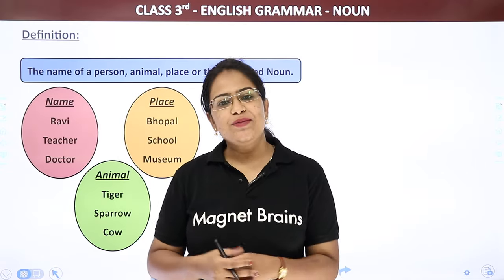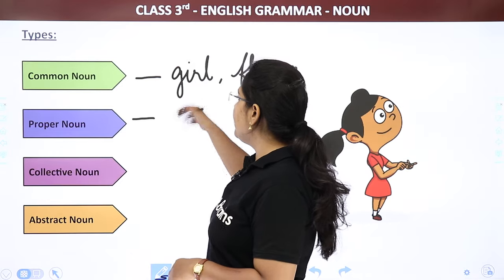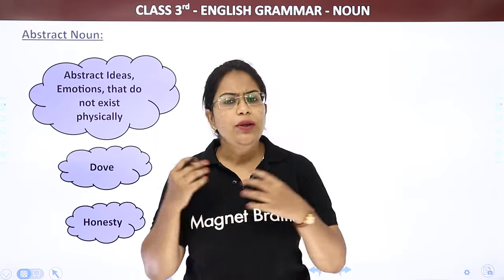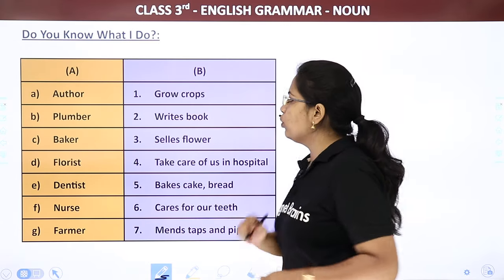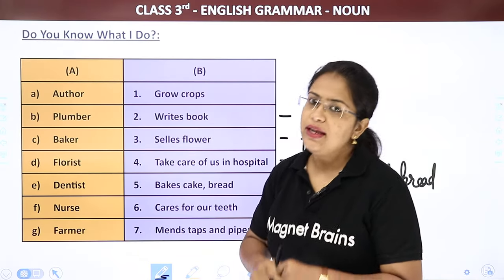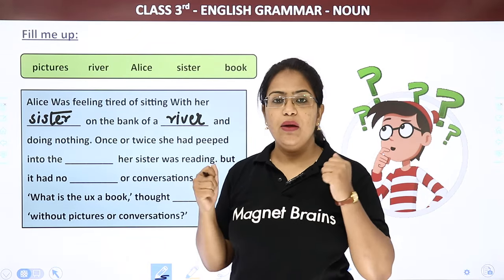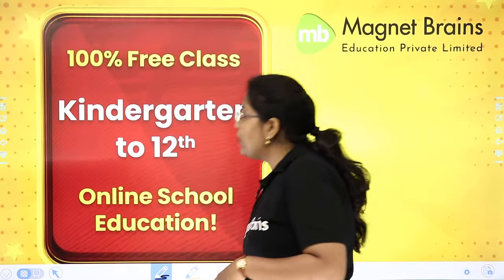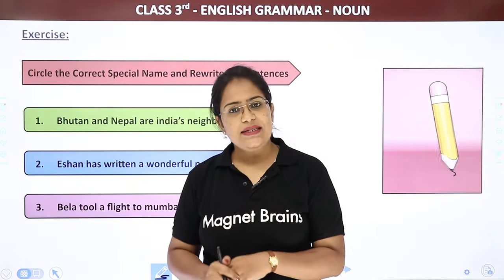Nouns | Types of Nouns | Class 3 English Grammar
✔️ Class: 3rd
✔️ Subject: English Grammar
✔️ Chapter: Nouns
✔️ Topic Name: Types of Nouns

Magnet Brains is an online education platform that helps give You NCERT/CBSE curriculum based free full courses from Kindergarten to Class 12th so that you can perform well in any and all exams you give in your academic career.